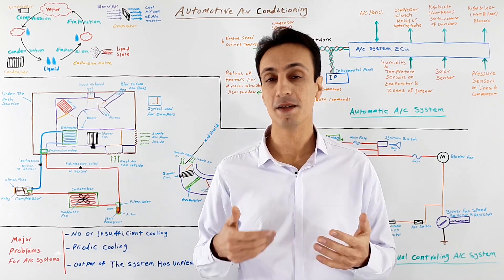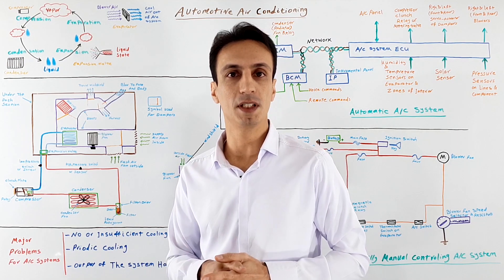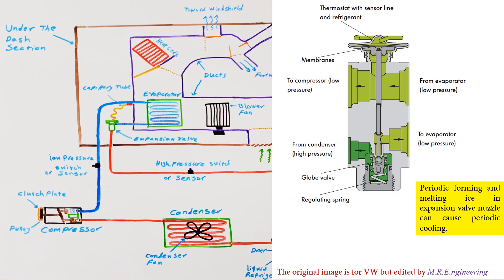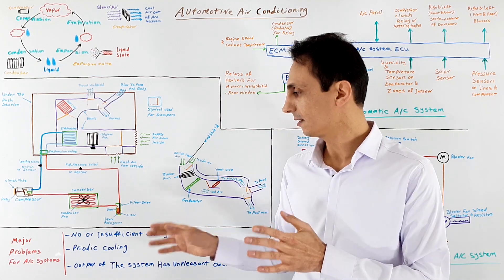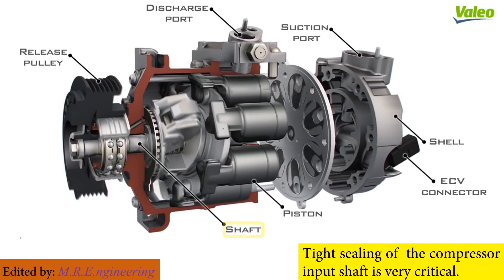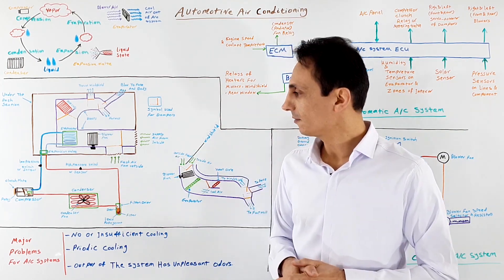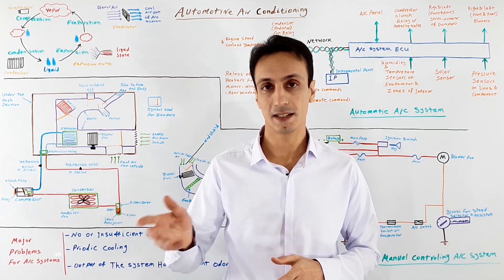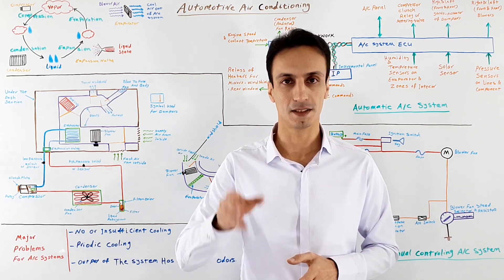Diagnose a Faulty AC System